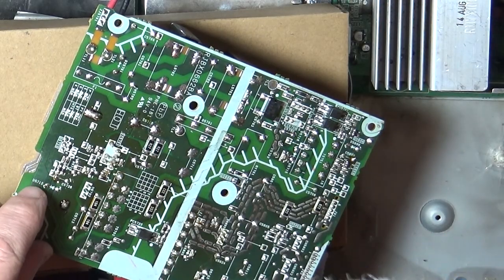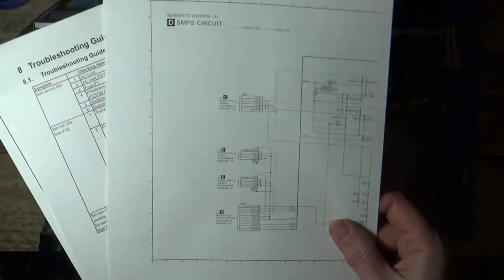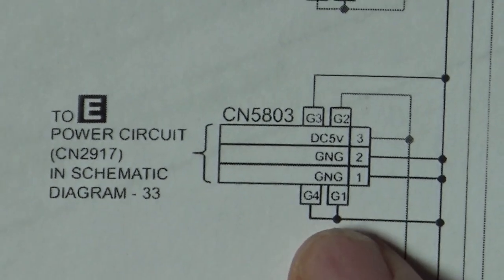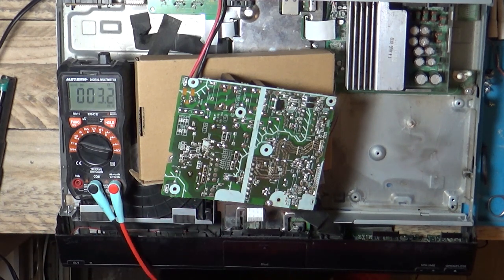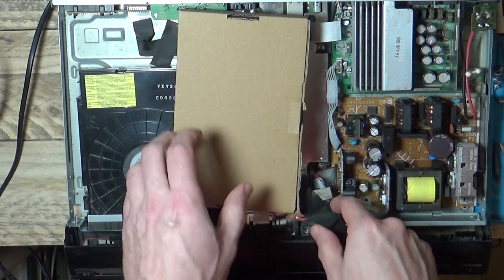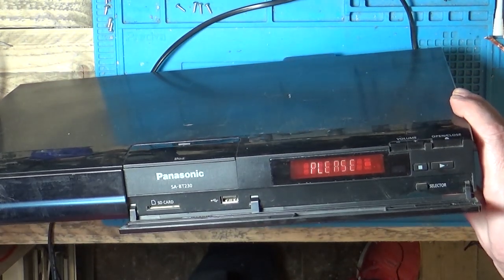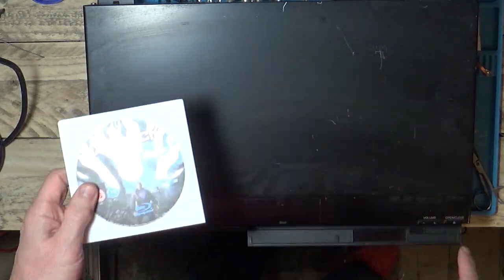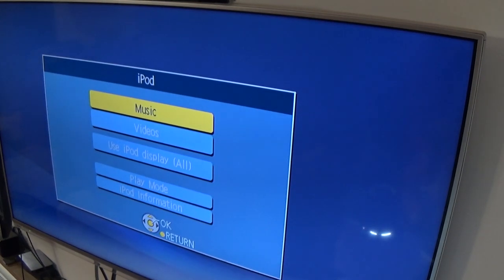Panasonic SA-BT330 Home Theatre Blu Ray Player Repair with F76 Error - UK eBay Reseller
Trying to fix a Panasonic SA BT330 Home Theatre Blu Ray Player with error code F61 and error code F76. I tried to fix this Blu Ray player before but gave up after replacing the 2 capacitors that other forums I've searched in suggest to replace. I kind of stumbled upon the problem component with this blu-ray player by checking some of the components on the board.
This will not be getting sold as the bottom front cover is smashed but it will replace my old current testing unit which has already sold for £20.

Items I use:
IPA Isopropyl Alcohol
Preciva 8786D 2-in-1 Hot Air Gun Rework and Soldering Iron Station
Perciva Soldering Mat
Soldering Iron Tip Cleaner
Magnifying Glasses
120pc Drive Belt Pack

Link to our eBay store